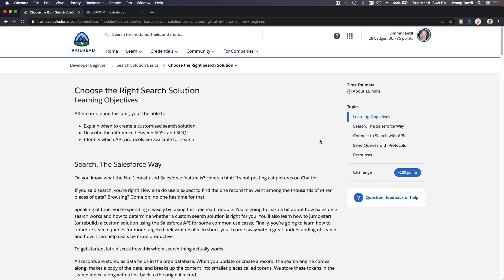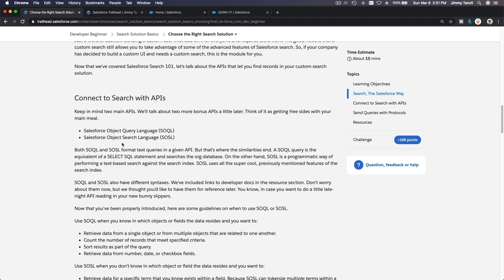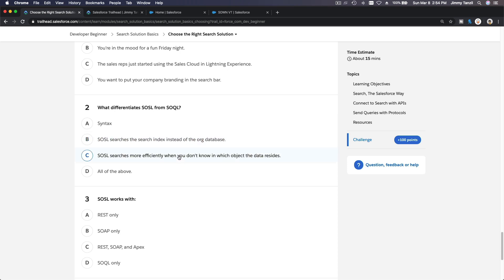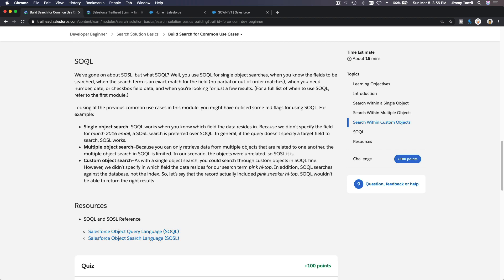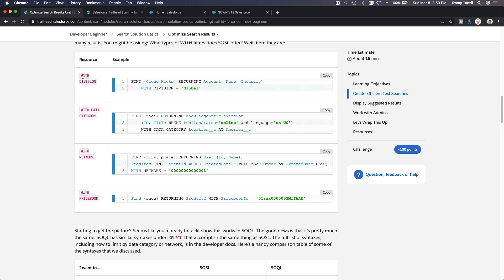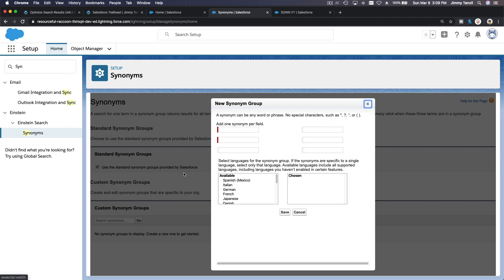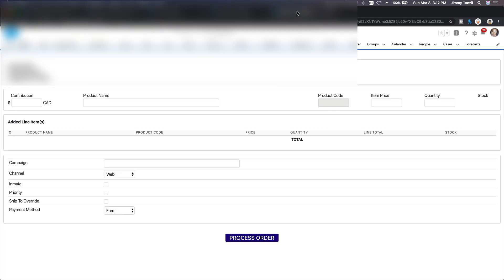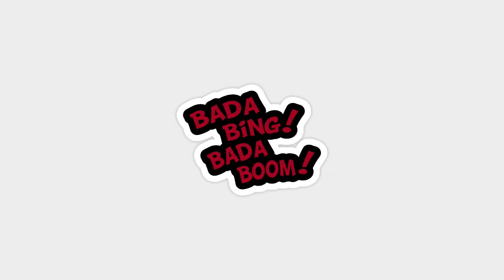Salesforce Trailhead - Developer Beginner - Search Solution Basics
Explain when to create a customized search solution.
Describe the difference between SOSL and SOQL.
Identify which API protocols are available for search.
Understand how to search within a single object.
Understand how to search within multiple objects.
Understand how to search within a custom object.
Describe how to create efficient text searches that return more targeted search results.
Describe how to create auto-suggest functionality for searches.
List more actions that admins can take to enhance search results for users.